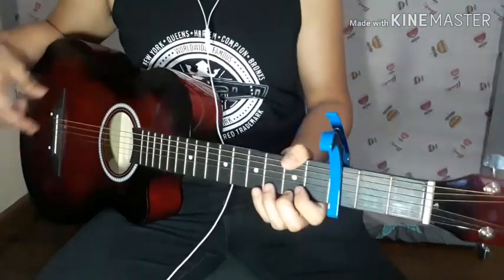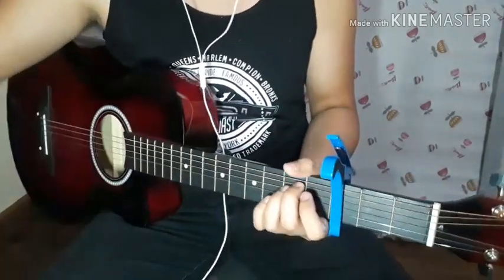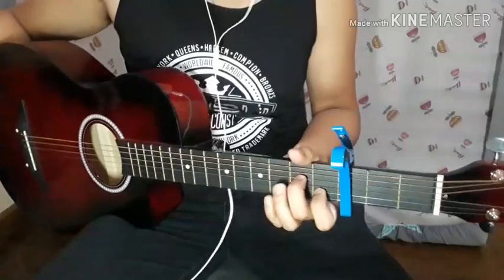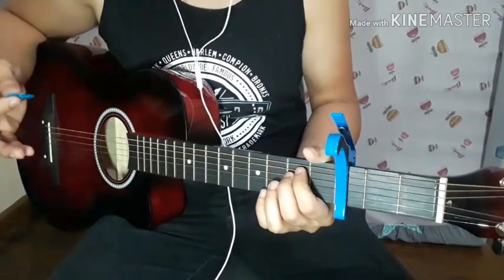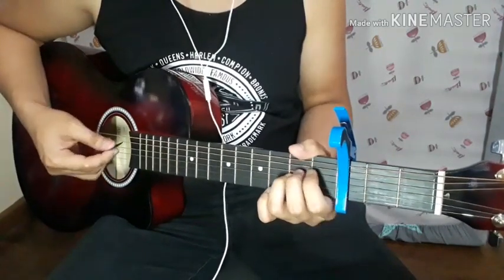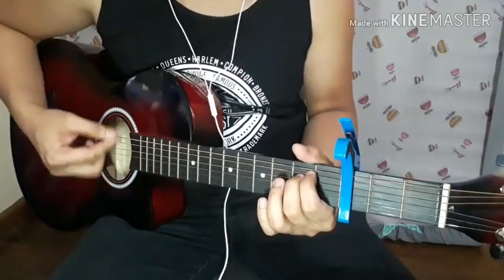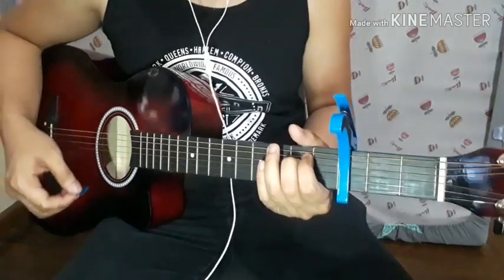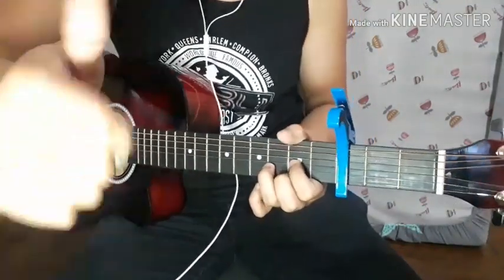Queen of Mean - Sarah Jeffery Guitar Cover | Guitar Chords Tutorial | normanALipetero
QUEEN OF MEAN - sarah jeffery

Verse/Refrain/Chorus:  Em - C - D - Am

"Queen Of Mean"
(from "Descendants 3" soundtrack)

I'm so tired of pretending
Where's my happy ending?

I followed all the rules
I drew inside the lines
I never asked for anything that wasn't mine
I waited patiently for my time
But when it finally came
He called her name
And now I feel this overwhelming pain
I mean, it's in my veins
I mean, it's in my brain
My thoughts are running in a circle like a toy train
I'm kinda like a perfect picture with a broken frame
I know exactly who to blame

I never thought of myself as mean
I always thought that I'd be the Queen
And there's no in-between
Cause if I can't have that
Then I would be the leader of the dark
And the bad
Now there's a devil on my shoulder
Where the angels used to be
And he's calling me the Queen

Being nice was my past time
But I've been hurt for the last time
And I won't ever let another person take advantage of me
The anger burns my skin, third-degree
Now my blood's boiling hotter than a fiery sea
There's nobody getting close to me
They're gonna bow to the Evil Queen
Your nightmare's my dream
Just wait until they fall to my wicked schemes

And the bad
And he's calling me the Queen of Mean
Calling me
The Queen of Mean
Calling me, calling me
[woman:] Audrey

Something is pulling me
It's so magnetic
My body is moving
Unsure where I'm headed
All of my senses have left me defenseless
This darkness around me
Is promising vengeance
The price that I'm willing to pay is expensive
There's nothing to lose
When you're lonely and friendless
So my only interest is showing this princess
That I am the Queen
And my reign will be endless

I want what I deserve
I want to rule the world
Sit back and watch them learn
It's finally my turn

If they want a villain for a Queen
I'm gonna be one like they've never seen
I'll show them what it means
Now that I am that
I will be the ruler of the dark and the bad
'Cause the devil's on my shoulder